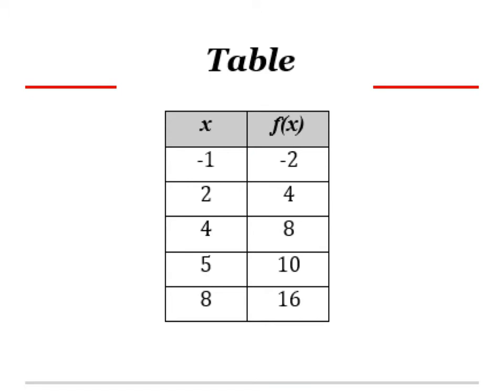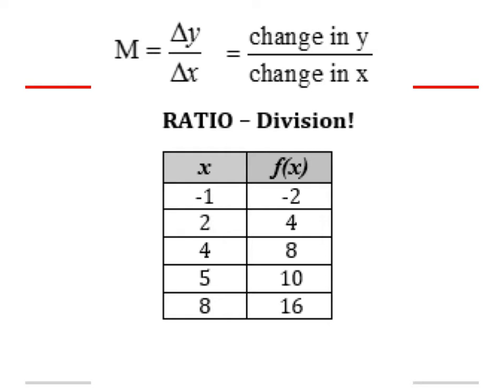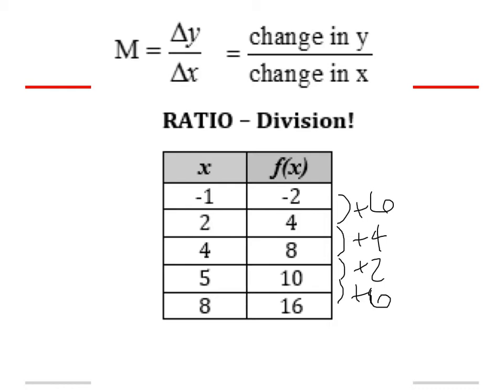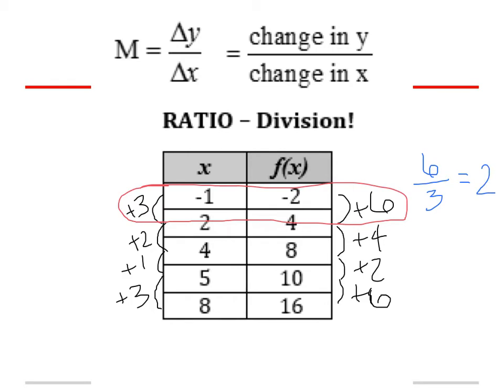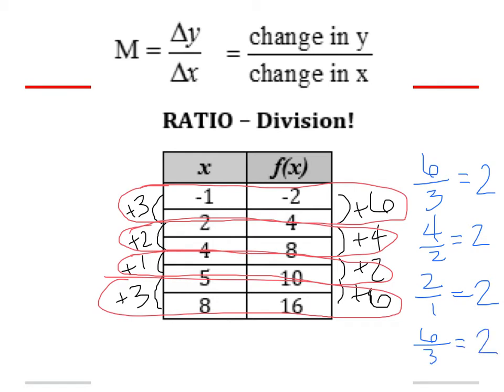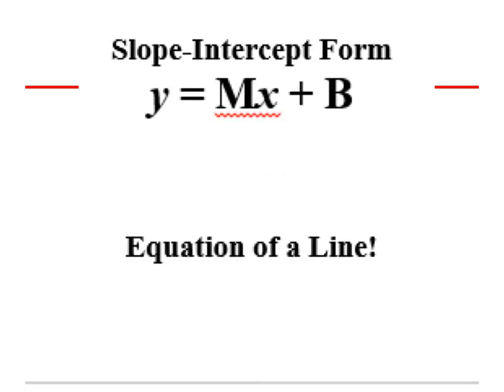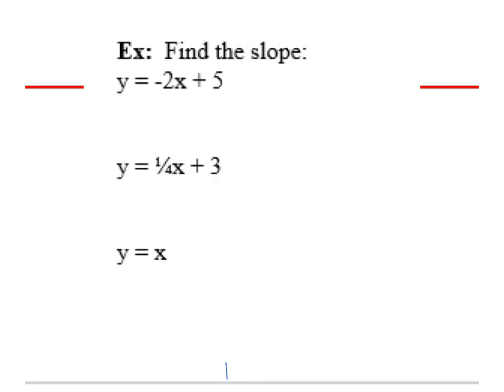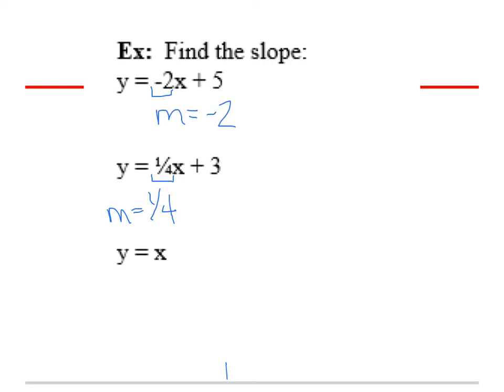22 Slope from a table and equation Due 10/22